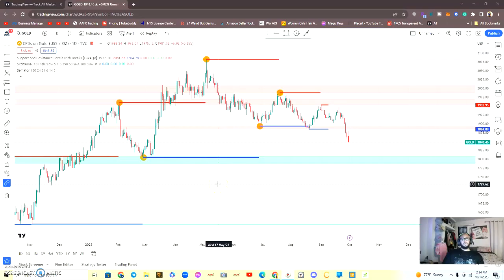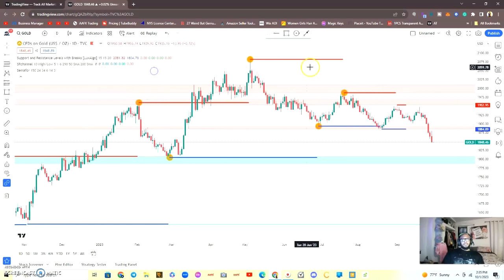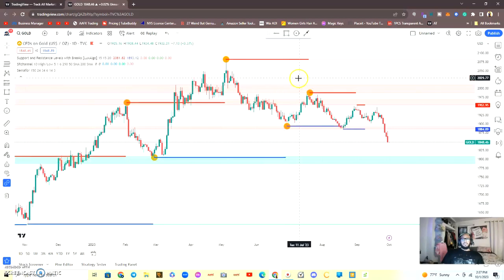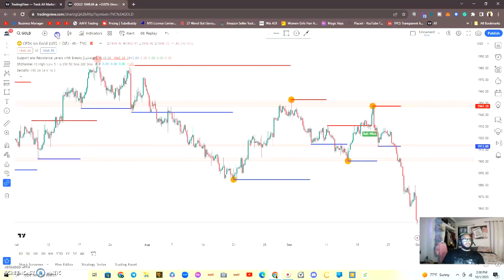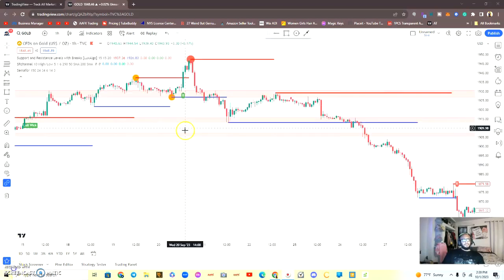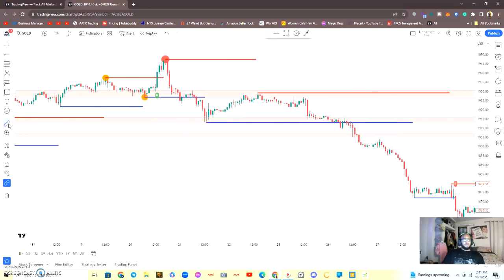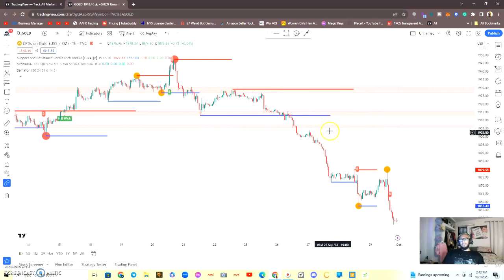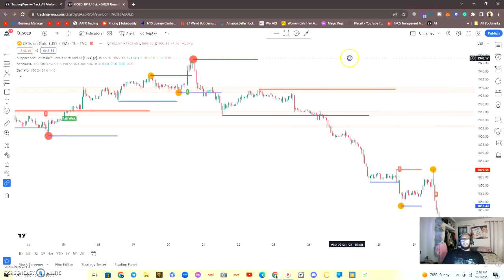MUST WATCH!!! 2 BEST TRADINGVIEW INDICATORS FOR SUPPORT & RESISTANCE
Hello Community!!! Welcome to SteveTitanFX. You are currently watching The 2 Best Tradingview Indictors for Support & Resistance

Are you interested in forex trading? Do you want to know how to trade? If you want to learn and be more educated about trading, this is the right channel!

In this video, I'm breaking down the 2 different types of support & resistance to look for within the chart. I also show the two best indicators to use on Tradingview to identify these support and resistance zones.

I will be uploading some valuable content on the foreign exchange market here in my channel, specifically on the leading currency pair I trade, the GOLD commodity. To my subscribers, FEEL FREE to request an analysis from me for your favorite currency pair, and I will deliver it to you.  I will also share practical advice and strategies, market analysis, and technical analysis on forex trading with you. Learn the repeated pattern that happens, guaranteed without a doubt.

SteveTitanFX features videos about forex trading for beginners, forex trading strategies, trading psychology, risk management, trading setup, trading signals, and many more. My content focuses explicitly on videos to help you learn how to trade.

Thank you for joining my Community!
Sending you love and light

SteveTitanFX